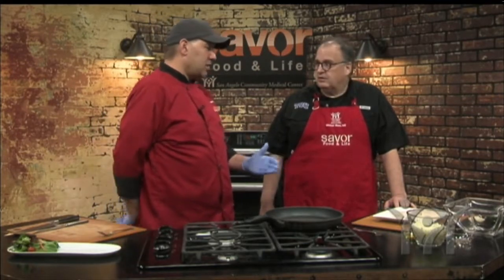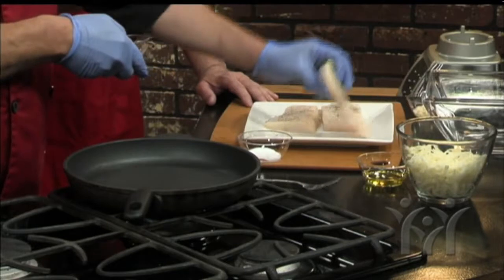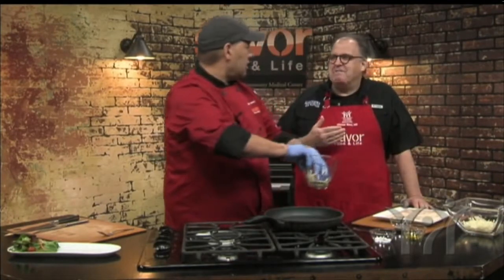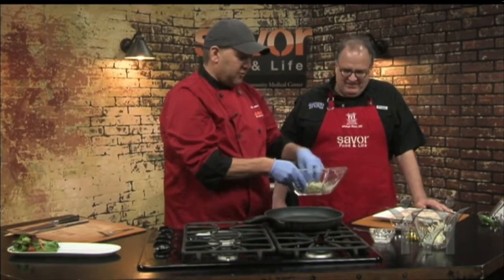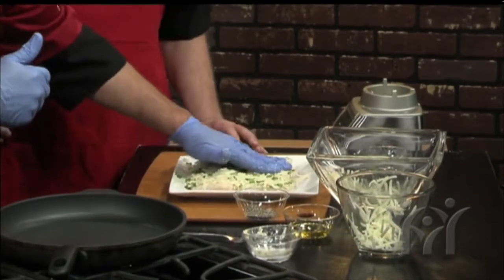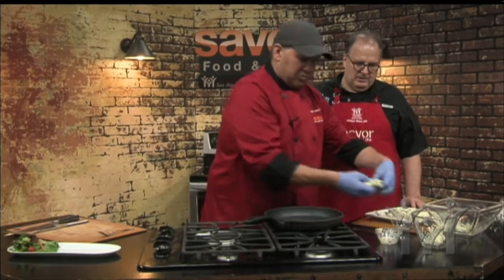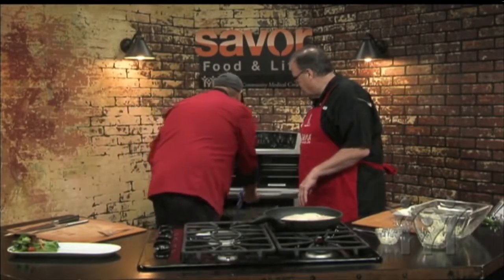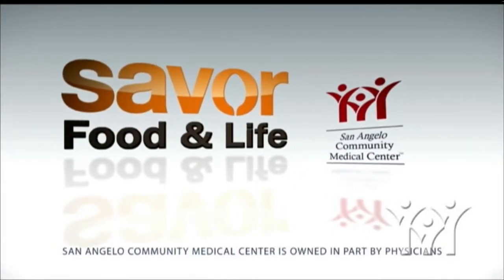Potato Crusted Fish